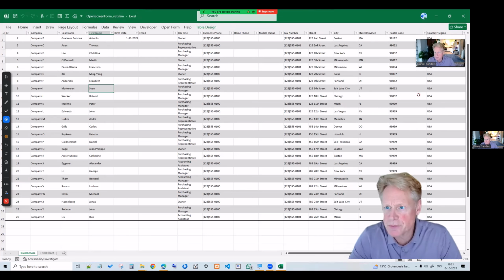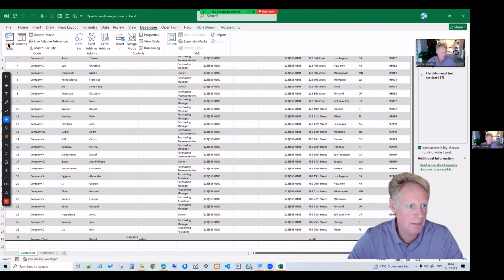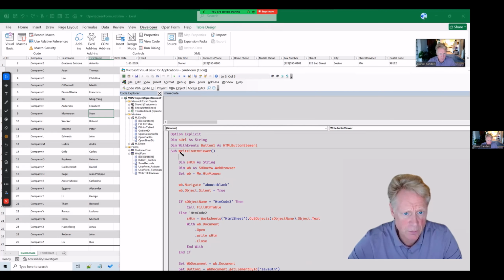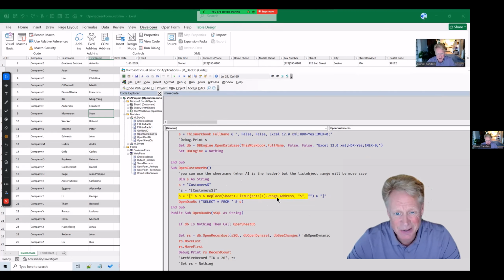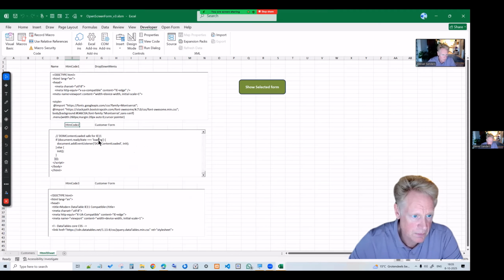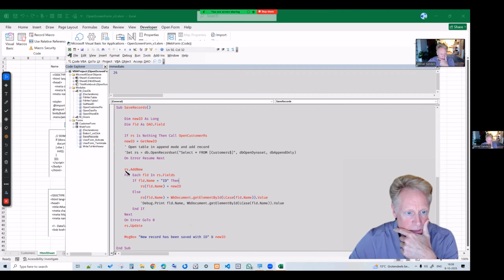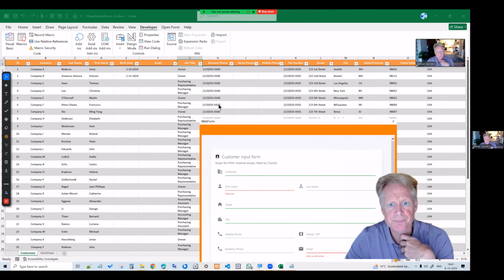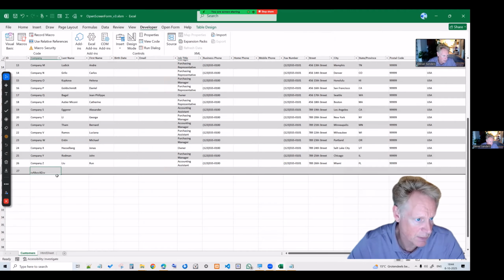Modern HTML Form In Excel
Use nice html form inside excel database. Vast design with AI. Multiple users possible. See channel for use of Modern Access Form and Html Tables inside Excel.